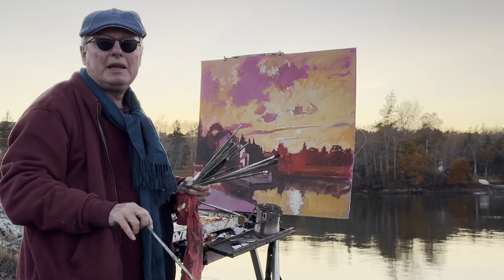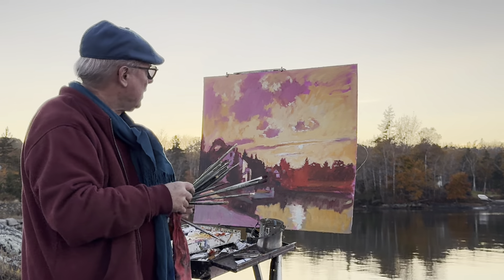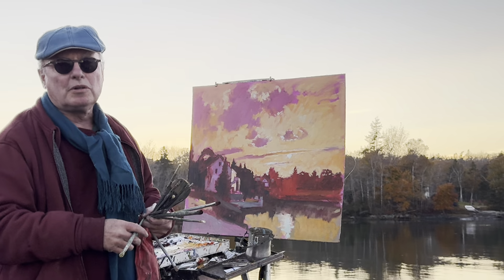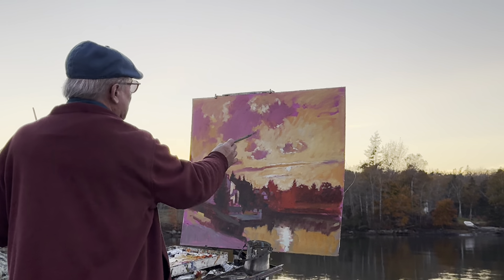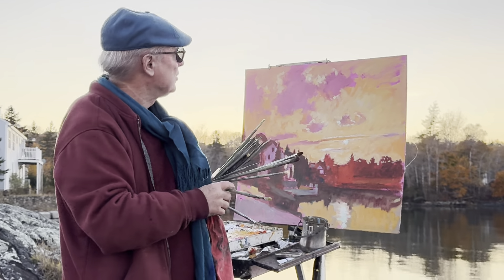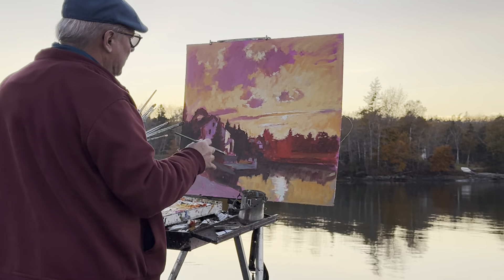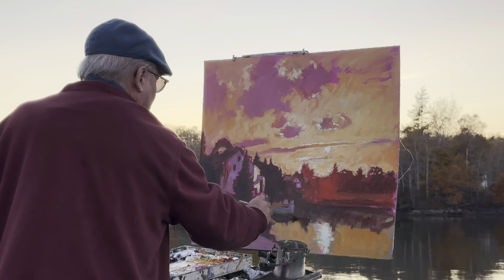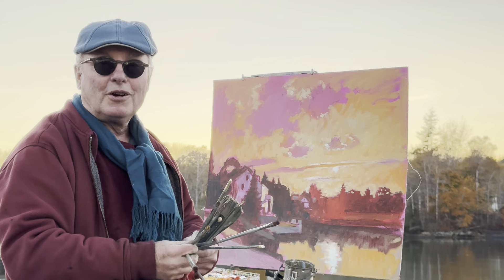October Evening Deer Isle, ME- Plein Air oil painting- Brian Keeler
Brian Keeler paints an impression  in oil of an evening view from Deer Isle, ME in late October.   Working on 26" x 30" linen on panel Keeler composes the view with beautiful light and glint on the water.